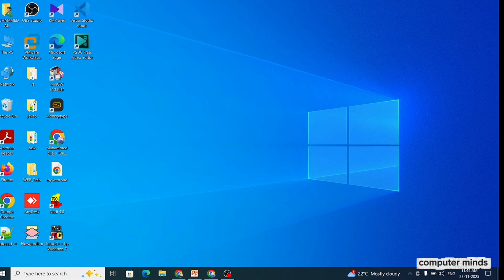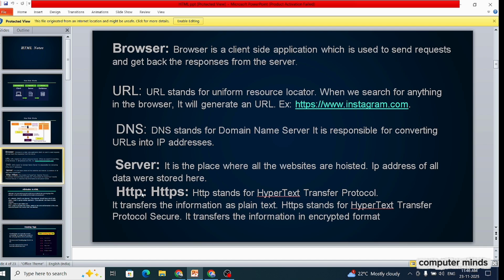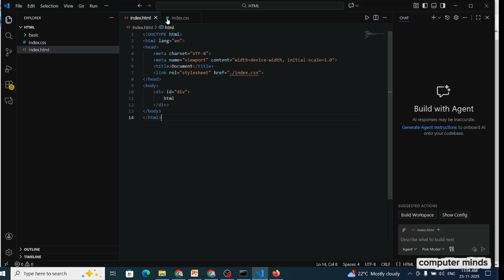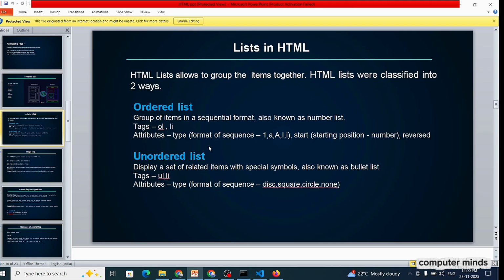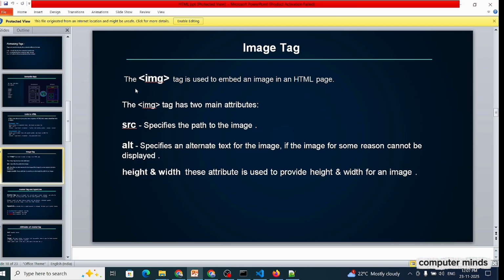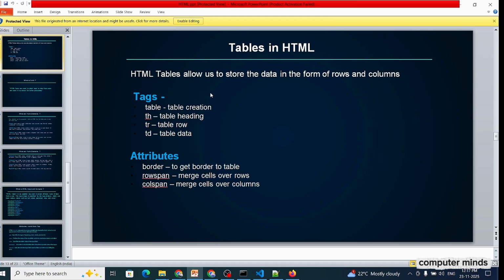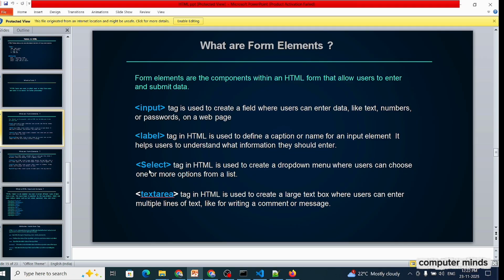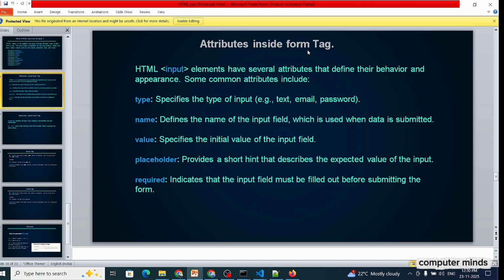HTML Full Course (Basic to Pro) in 26 Minutes — Learn REAL Web Dev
Learn HTML from absolute basics to professional-level markup in just 26 minutes.
No filler. No outdated tricks. This is the HTML tutorial you should have learned first — structure, semantics, forms, media, accessibility, SEO basics, performance, and real-world best practices.

✔️ Useful for students & developers
✔️ Covers clean, production-ready HTML
✔️ Includes pro tips used by real frontend developers

💡 What This Video Teaches:

Clean HTML structure

Semantic tags and proper usage

Real accessibility (not theory)

Correct usage of forms, labels, and inputs

Responsive images & media

SEO-friendly markup

Performance practices

Production-ready HTML habits

Pro dev anti-patterns to avoid

🔥 If you want more:

→ CSS Basic to Pro
→ JavaScript Beginner to Advanced
→ Full Responsive Website Tutorial

Your support helps me make more high-quality tech videos.